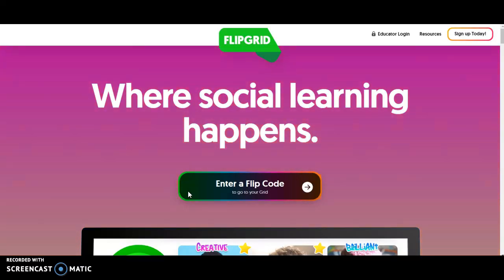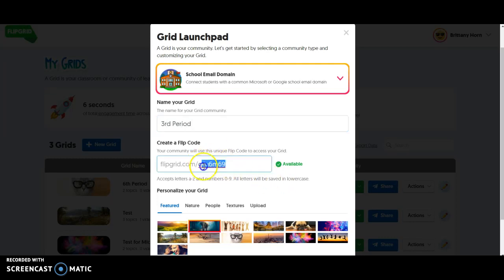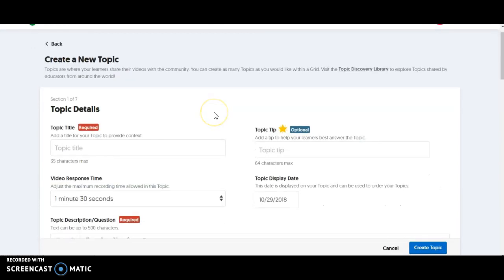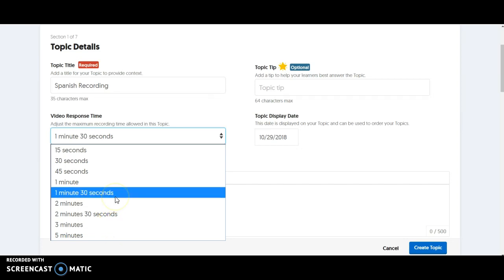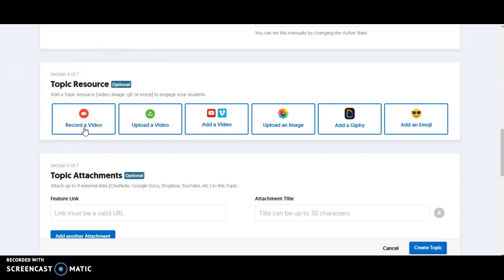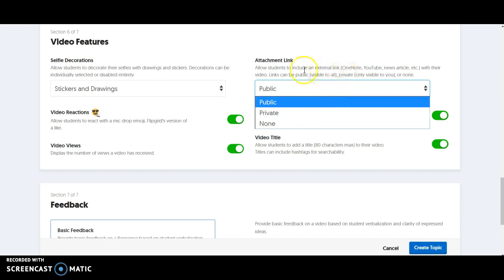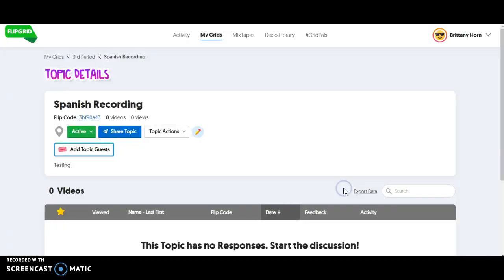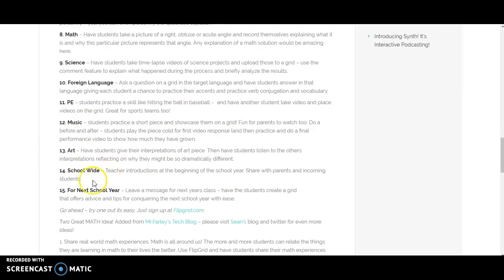FlipGrid: Set up Grids and Assign Topics